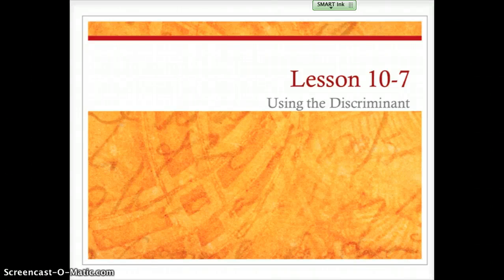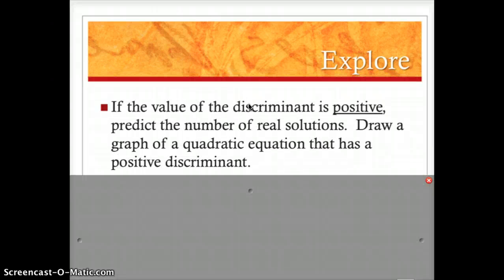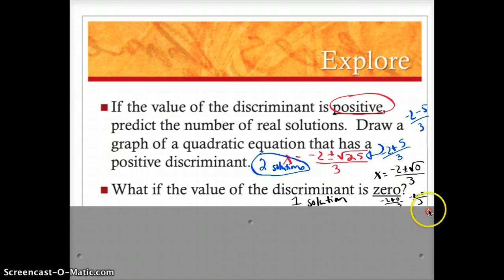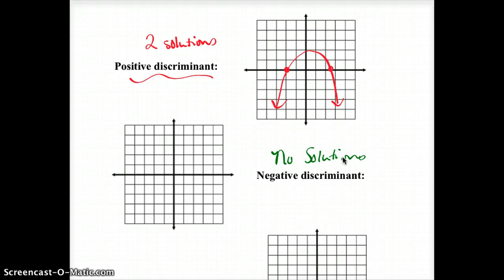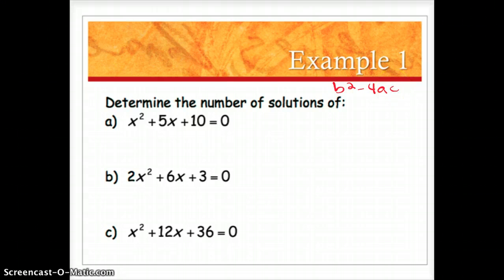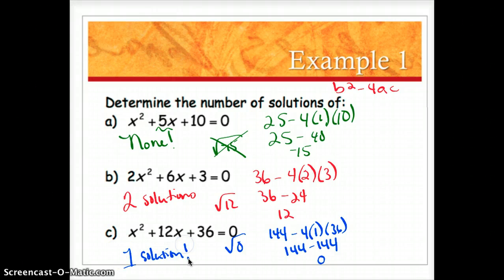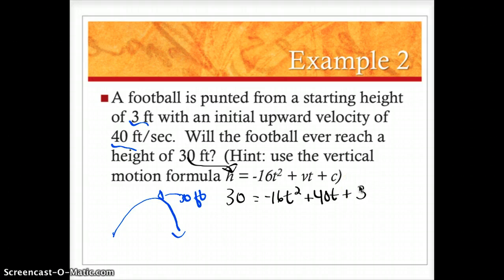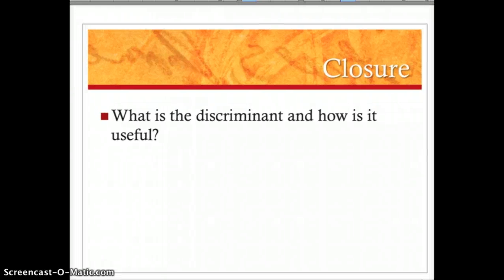Lesson 10.7: Using the Discriminant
Using the Discriminant of a quadratic equation to identify the number of solutions